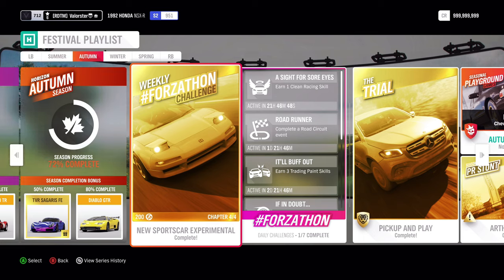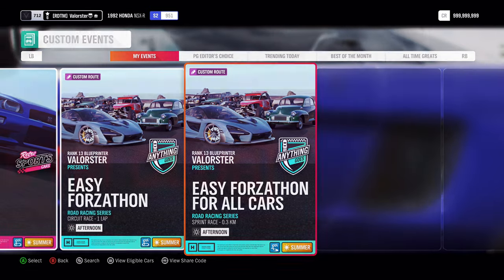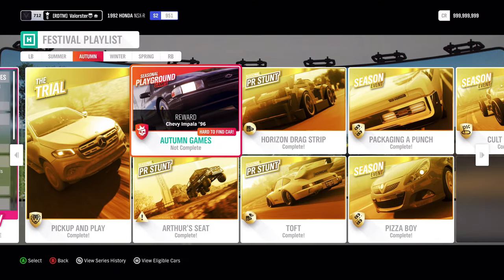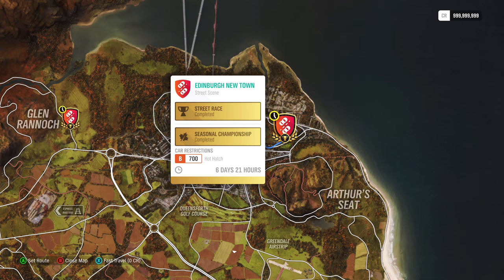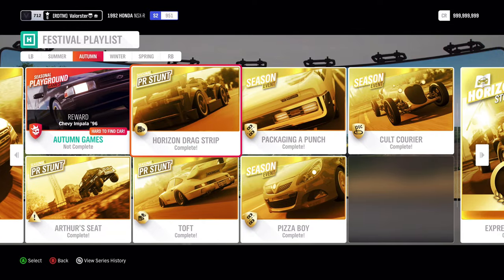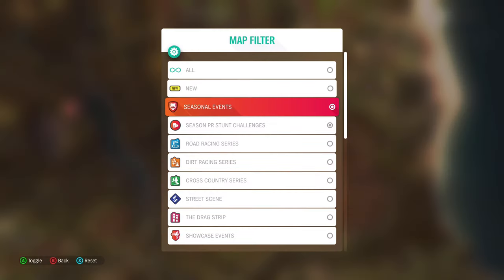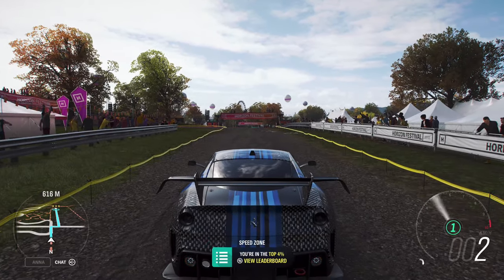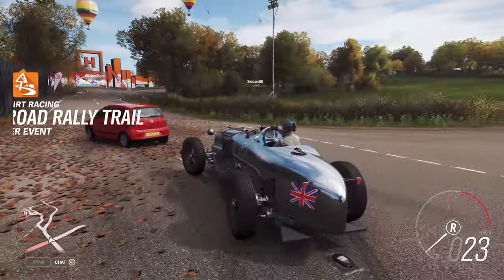Forza Horizon 4 "Series 20 Autumn Festival Playlist-Weekly Challenges And How To Unlock New Cars":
Hey everyone!

Playlist Infos:

Autumn Festival Playlist Series 20 Cars Used:

Forzathon:
1992 Honda NSX-R

The Trial:
2017 Ford F-150 Raptor
(Offroad A800 Dirt)
Win:2018 M-B X-Class

Playgrounds:
2012 Porsche Cayenne
(Sport Utility Heroes A800 Mortimer)
Win: Honda Civic 2018

Packaging A Punch:
2017 Chevrolet Camaro ZL1
(Modern muscle S1 900 Street)
Win: AMC Rebel

Pizza Boy:
2016 Abarth 695 Biposto
(Hot Hatch B700 Street)
Win: VauxCorsa 09

Cult Courier:
1968 Abarth 595 Esseesse
(Cult Cars D 500 Road)
Win: Napier Railton (New Car)

PR Stunts: 2012 Ferrari 599XX Evo

50%: TVR Sagaris FE
80%: Diablo GTR

LatteMaster
Max P
Warpaint Design
Koa Musik
Tobias Hendrich

GamersTag: Valorster
FFH3 Status: Racer/Drifter/Tuner/Designer
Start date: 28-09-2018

GamersTag: Valorster
FFH3 Status: Legend Painter
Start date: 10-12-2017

GamersTag: Valorster
FFH3 Status: Hardcore
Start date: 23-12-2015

Non-Active atm

RIG:

GPU: MSI GTX 1080 Gaming X 8GB
CPU: i7-4790K CPU @ 4.60GHz
Memory: 32 GB RAM
Monitor: AOC AG241QG @165Hz
OS: Microsoft Windows 10